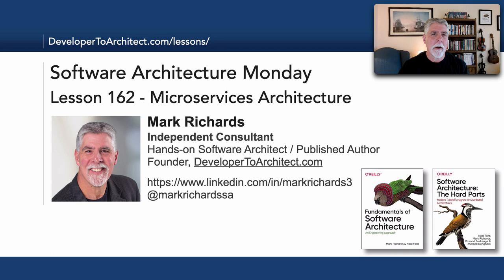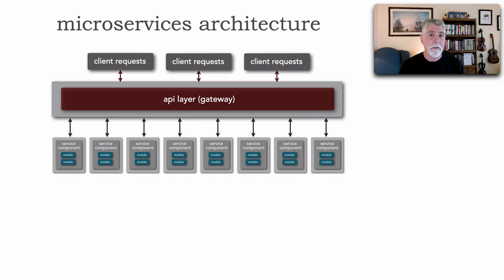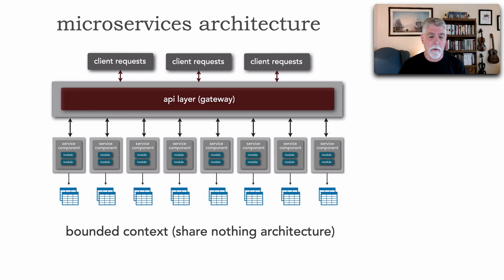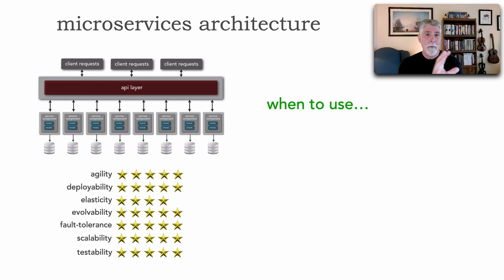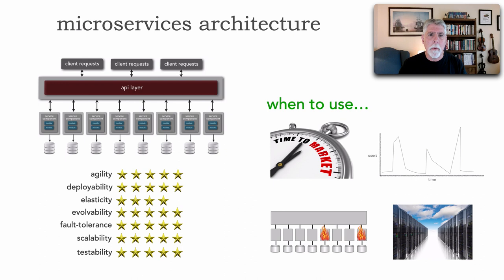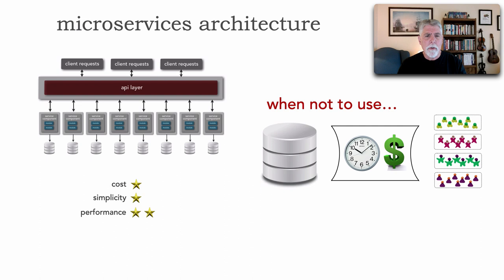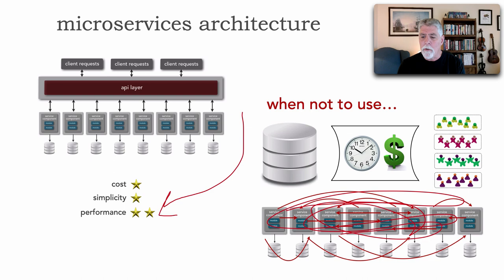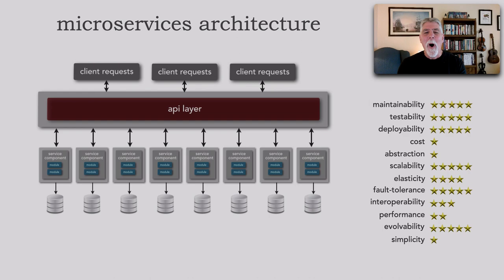Lesson 162 - Microservices Architecture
Continuing with our journey through various architecture styles, we are now going to look at the other side of the spectrum—distributed architectures. Continuing the same pattern as before, I’ll start by describing a little bit about the core concepts of the microservices architecture style, then talk about its strengths and weaknesses and explain when you should use it, and when you should avoid using it.